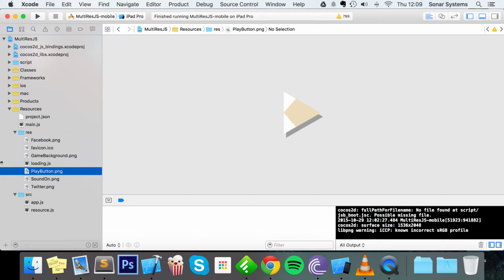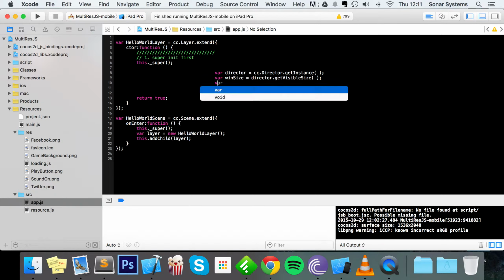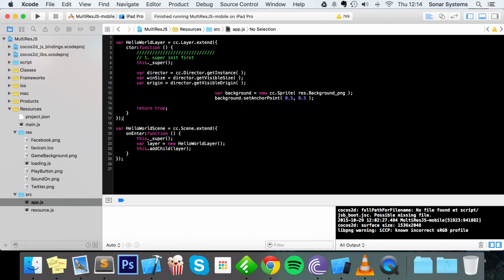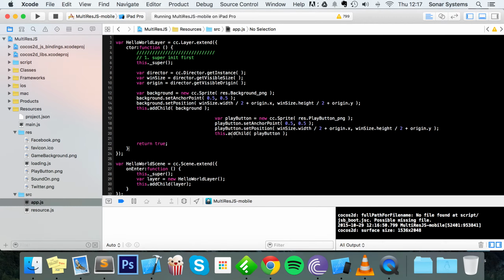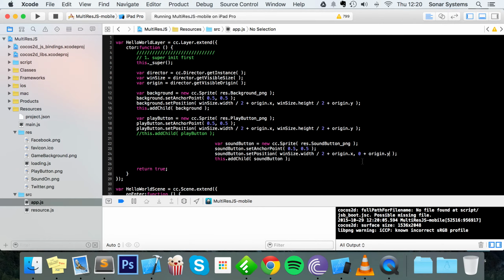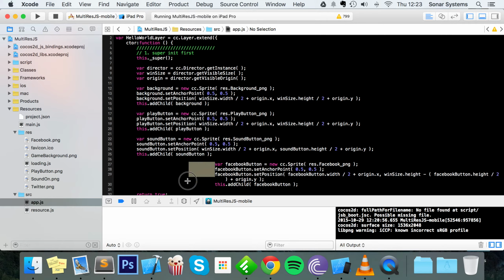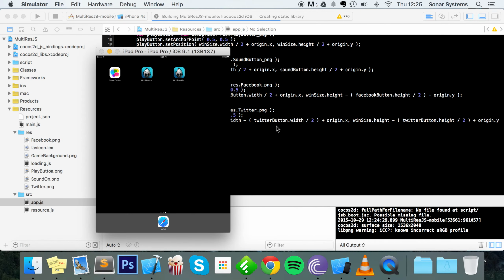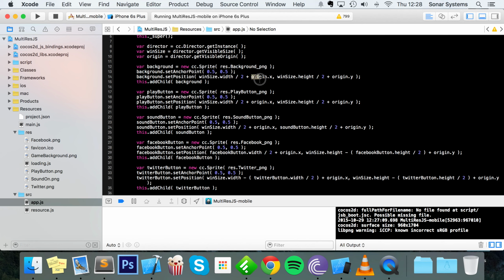Cocos2d-x Multi Device 2.0 - JavaScript Scene Creation